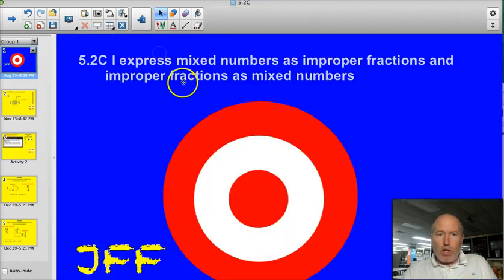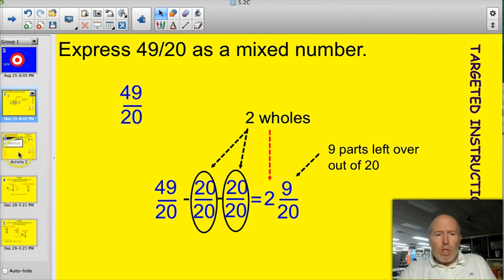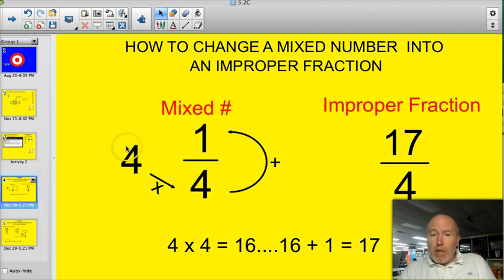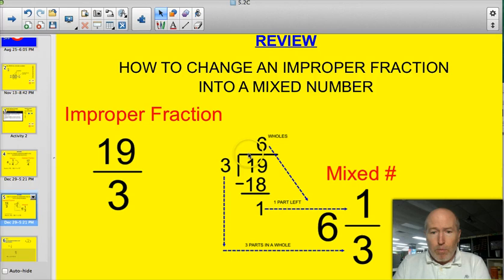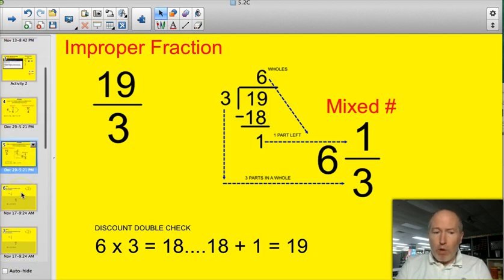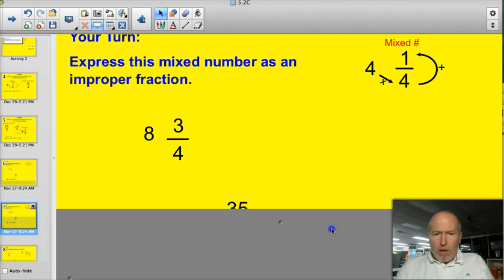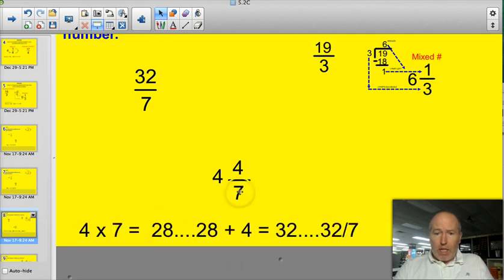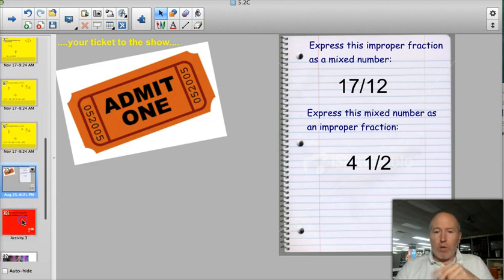5 2C Improper Fractions and Mixed Numbers